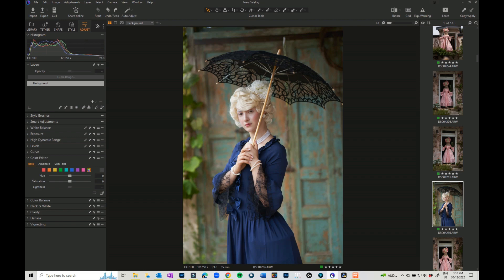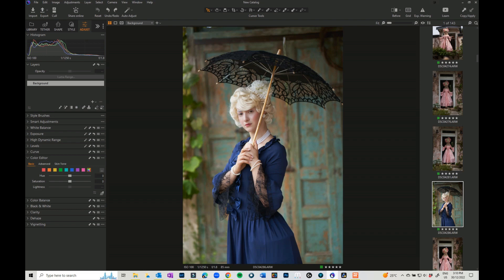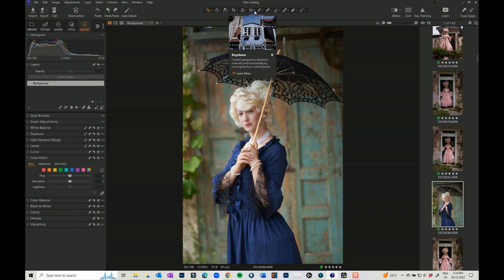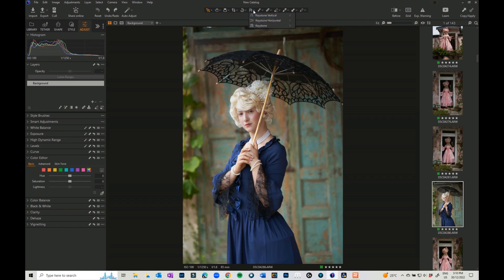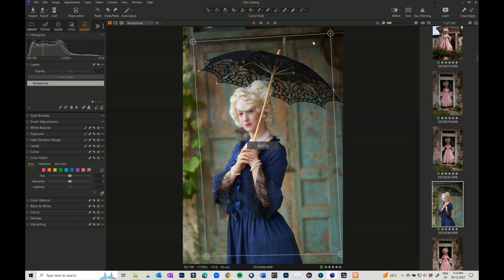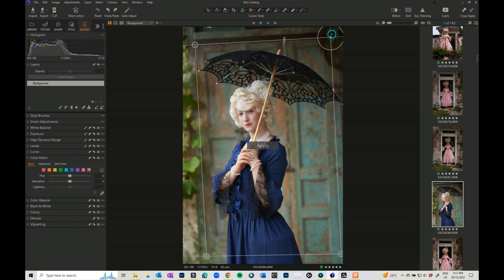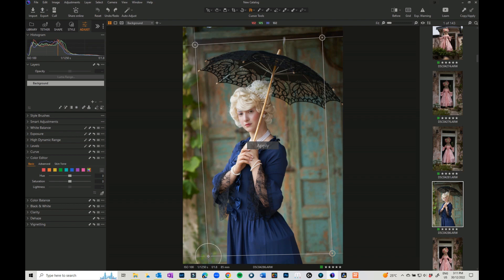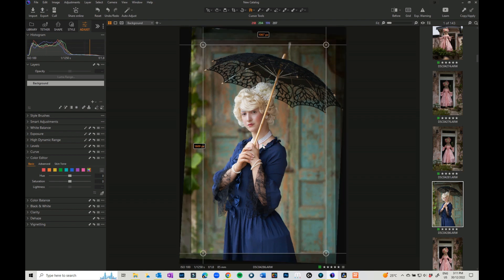Using the Keystone tool Capture One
Using the Keystone tool Capture One to straighten images, buildings, doorwayas etc.